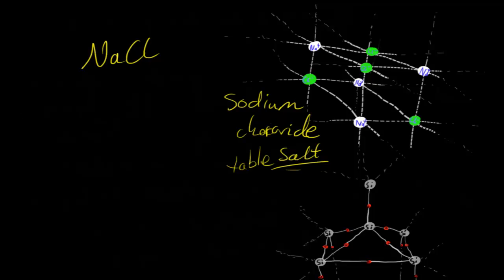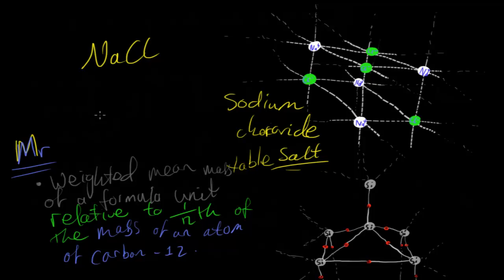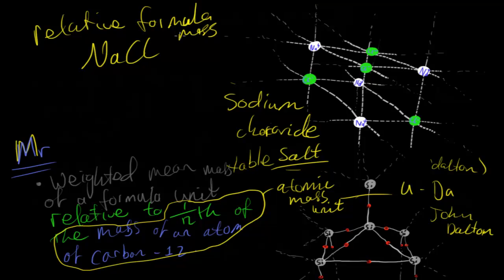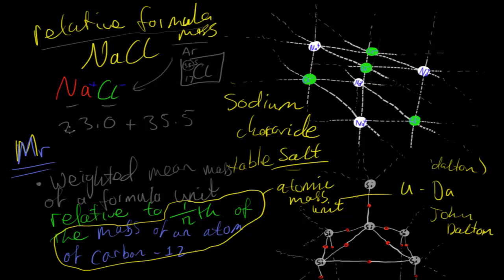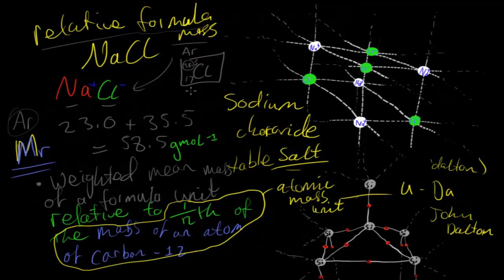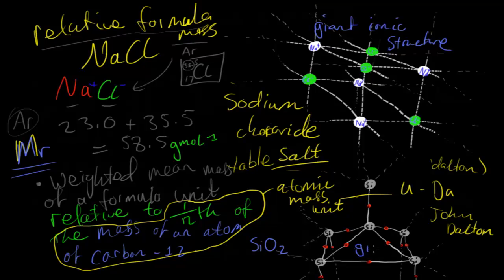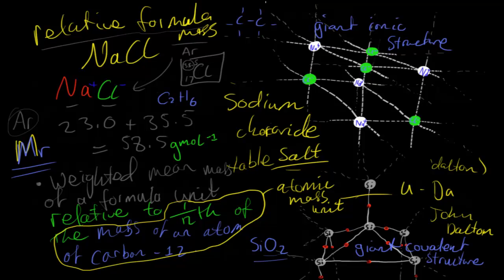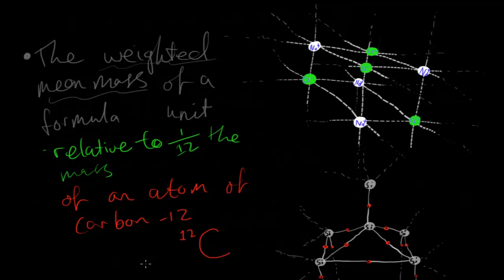OCR AS Chemistry - Relative Formula Mass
What is Relative Formula Mass?